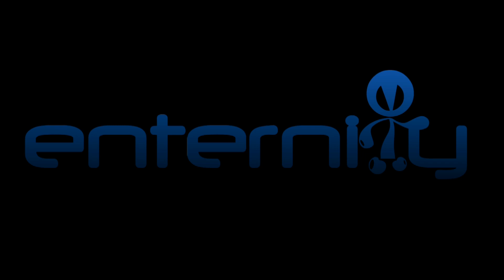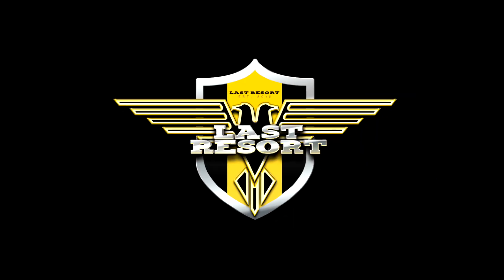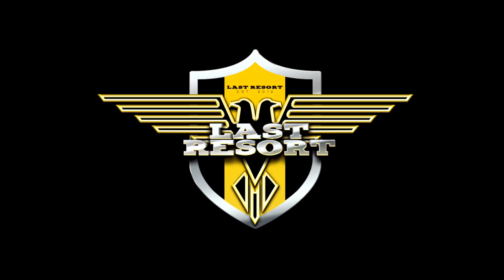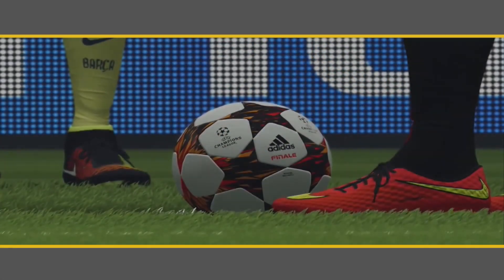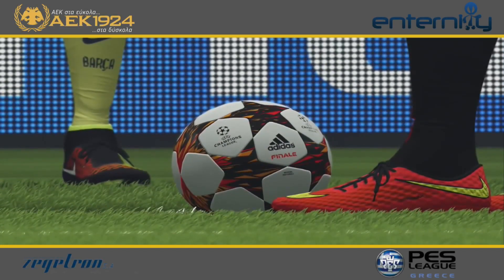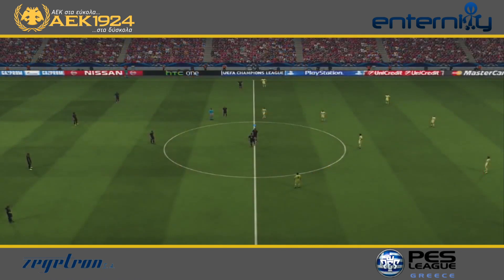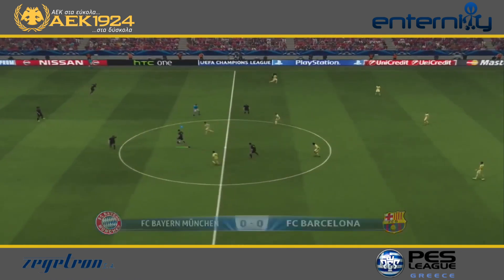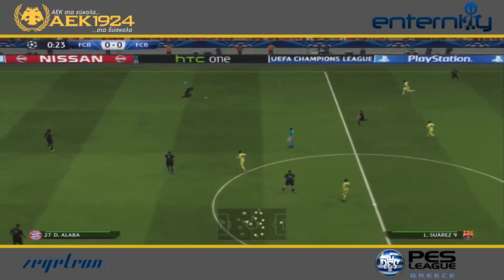PES 2015 myClub | How to get Turan with agents 100%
Visit pesdb.net for more agent combos.